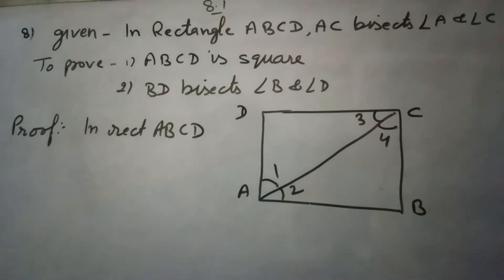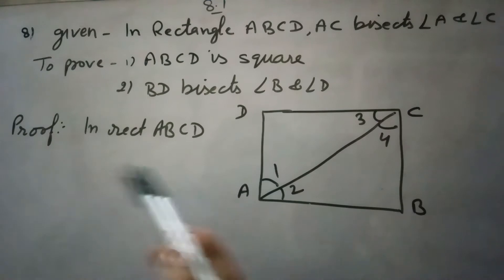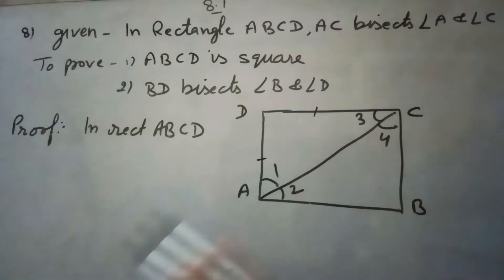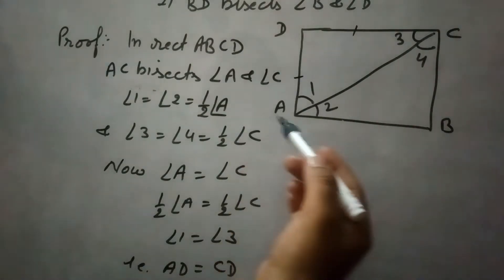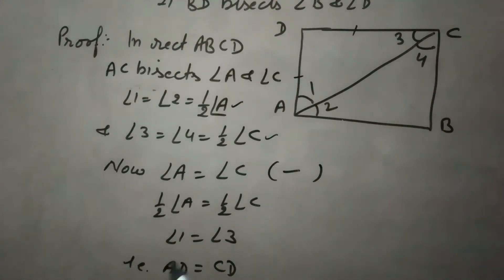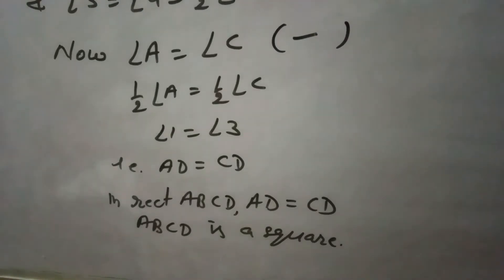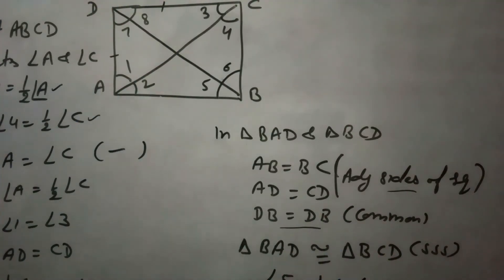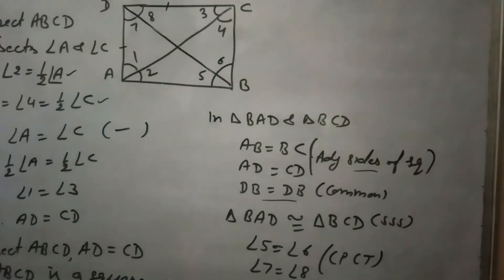Ex 8.1,Q No 8,ABCD is a rectangle in which dia AC bisects A as well as C. Show that ABCD is a square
Ex 8.1,Q No 8, ABCD is a rectangle in which diagonal AC bisects angle A as well as angle C. Show that 1) ABCD is a square,  2) diagonal BD bisects angle B as well as angle D. class 9 , Quadrilaterals.